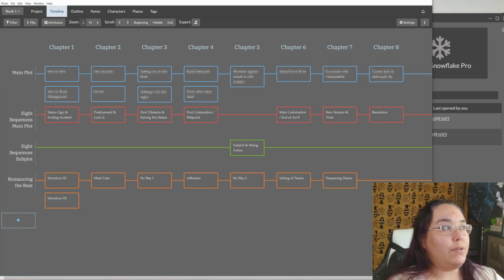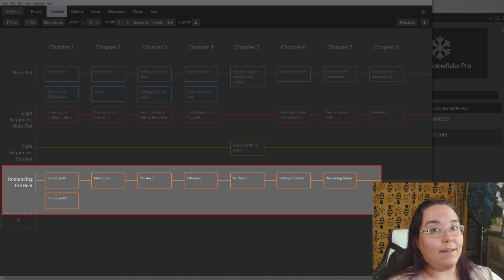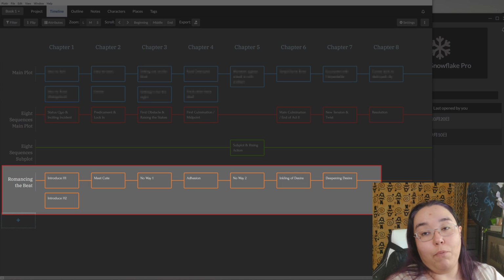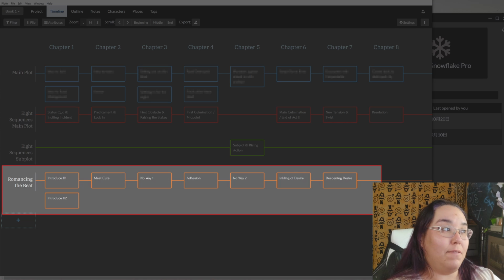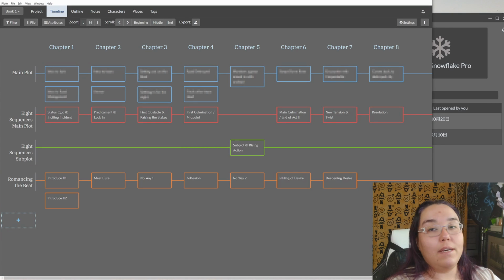Preptober 2021! || Winding down and doing Life Things!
I'm 99% ready for Nano!  And it's a whole week early~  Outline mostly done, characters created, world built.  I'm kind of just chilling until November 1st.  Also took the screentime opportunity to blab about the Gilded Cage and Squid Game XD

~~Timestamps~~
Intro: 0:00
Outline 90% done: 0:10
Trying Plottr to Scrivener Export: 1:16
What's left to do: 3:42
Talking about a book!: 4:17
Squid Game and Korean shows: 5:05
Circling back to my plotting adventure: 7:50
Outro: 9:05